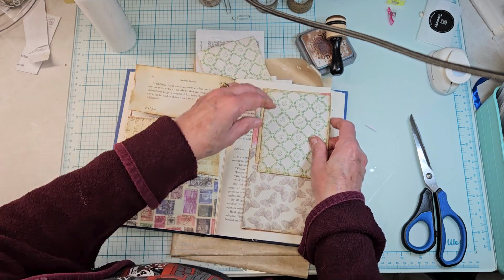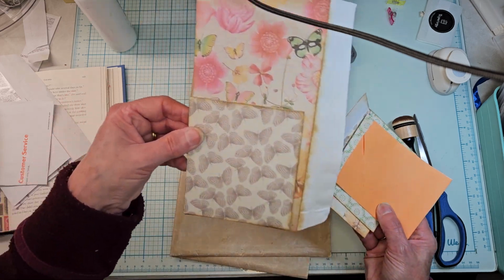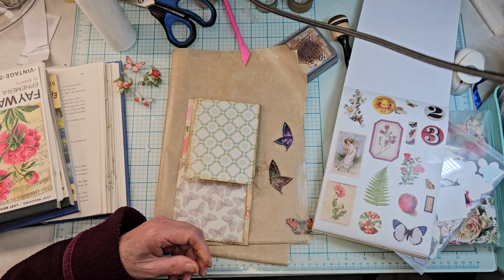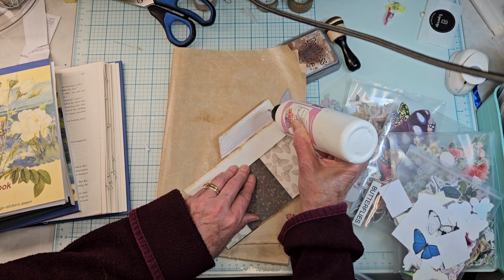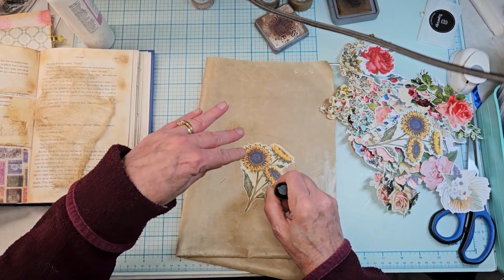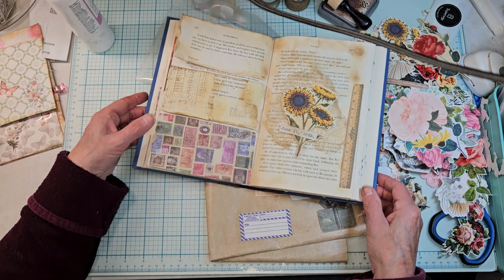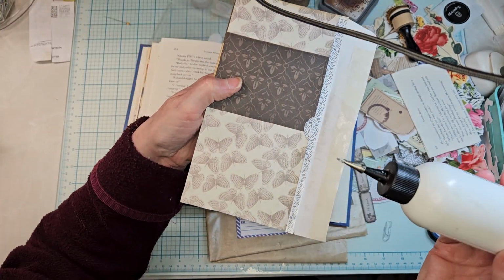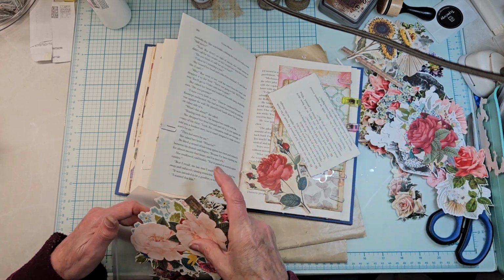Let's create a flip floppy envelope flip for our idea journal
junk mail envelopes are a free source of inspiration, so let's use them up. In this craft with me, you only need 2 and some scrap paper, ypur scissors and glue.
so let's have some.

So sorry for phone cord hanging down, please forgive me. I didn't notice it until this published.